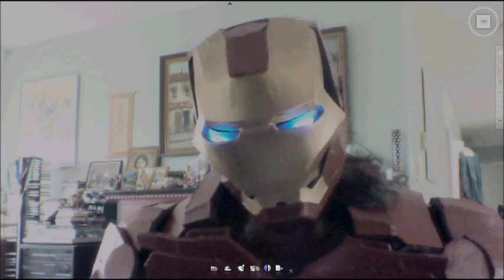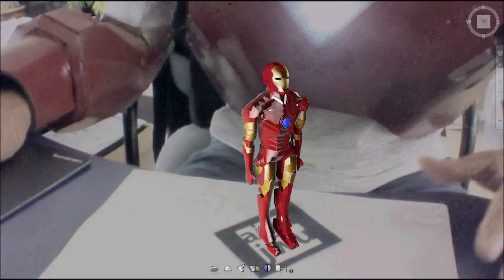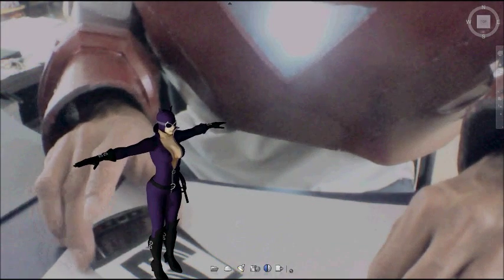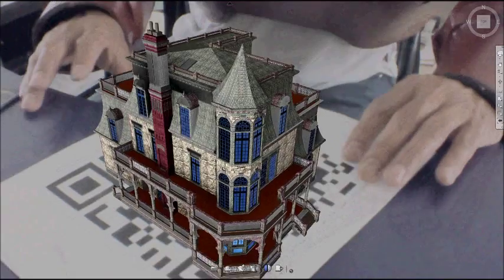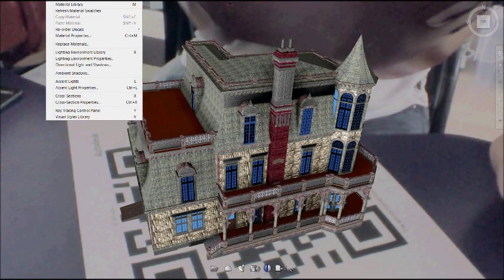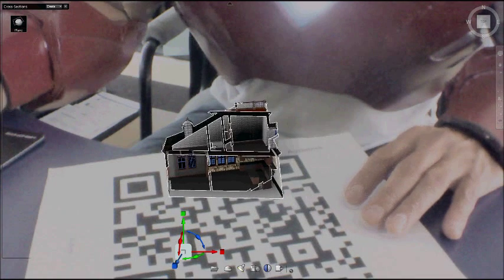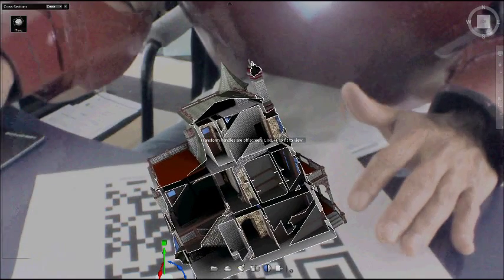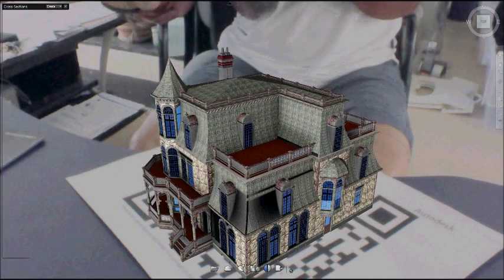Autodesk ShowCase Augmented Reality - Part 2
A brief demo on Autodesk Labs' plug in for ShowCase 2013. The demo was done by Ironman - The Ironman suit was designed and made by MrSNguyen using Autodesk Inventor sheet metal.